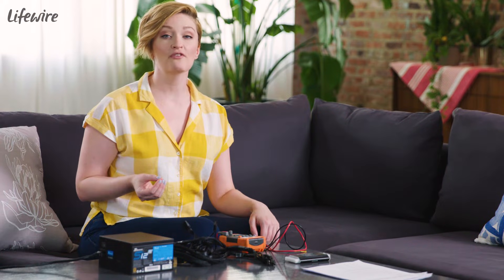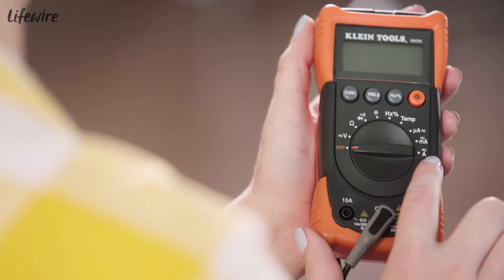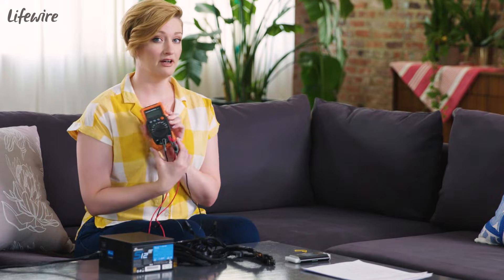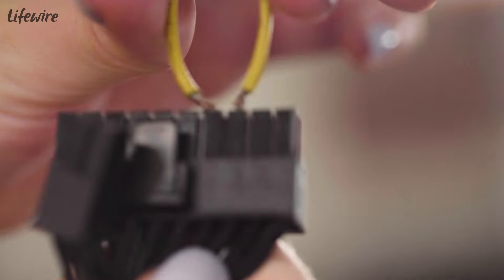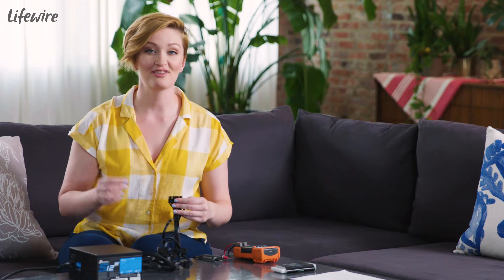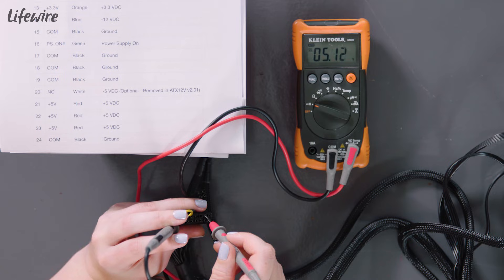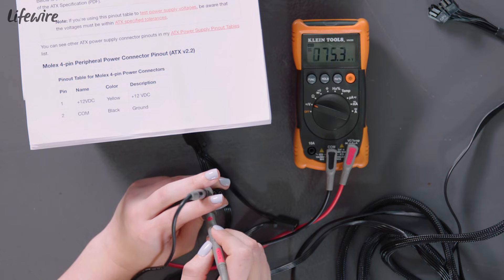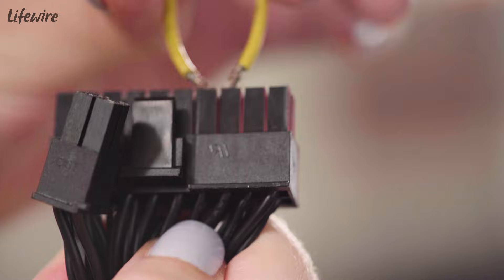How to Manually Test a Power Supply With a Multimeter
In this video, we'll show you how to manually test a power supply with a multimeter. You'll learn why the probes are color-coded, where to apply each of them, and ultimately, how to safely test a PSU for voltage.

0:00 Introduction
0:08 Multimeter Usage
0:18 Negative Probe Is Black
0:20 Positive Probe Is Red
0:24 Testing for Volts
0:30 Shorting Out Pins 15 & 16
0:37 Turning On PSU
0:45 Grounding Negative Probe
0:50 Testing With Positive Probe
1:05 Checking Peripherals